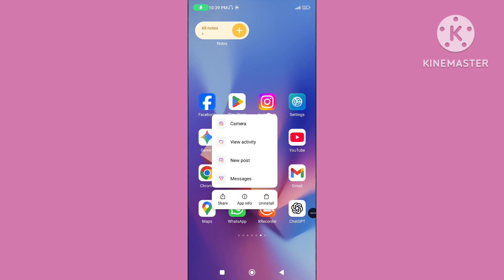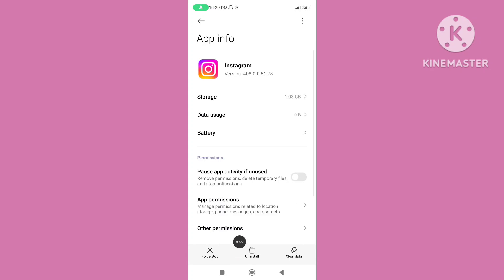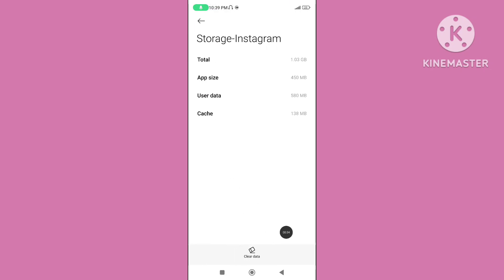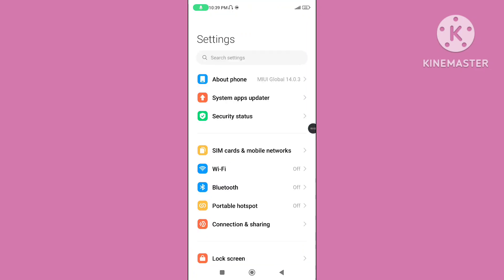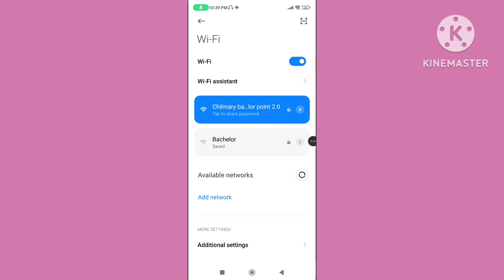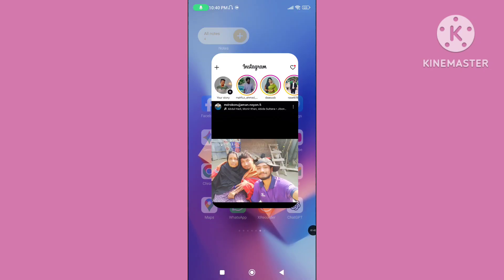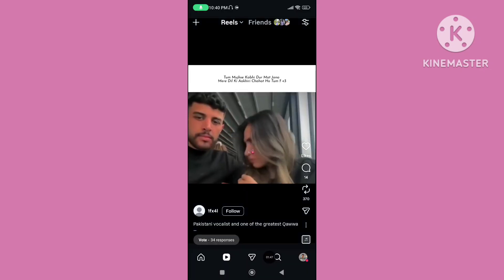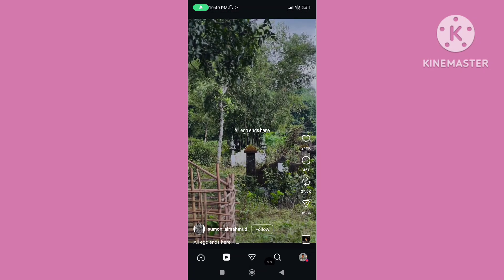Instagram Reels Not Working | Instagram Reels Not Playing Problem | Reels Not Working On Instagram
Instagram reels not working. Instagram reels not playing problem. Reels not working on Instagram. Instagram reels not working something went wrong. Instagram reels not working problem. How to fix Instagram reels not working.
Are your Instagram Reels not working? Are Reels not playing, not loading, or not showing on your account? In this video, I guide you through simple and effective solutions to fix all Reels-related issues on Instagram.
You will learn how to:
Fix Instagram Reels not playing.
Solve Reels not loading or stuck on buffering.
Fix Reels not showing in the app.
Clear Instagram cache for smoother playback.
Update Instagram to avoid bugs.
Check account restrictions & server problems.
Improve network settings for faster Reels.
These methods work on Android and iPhone.